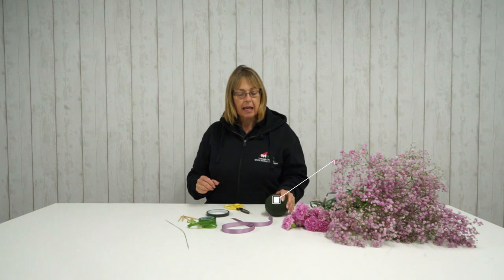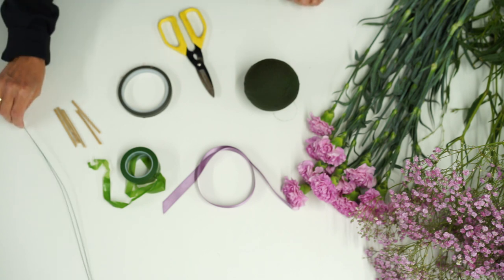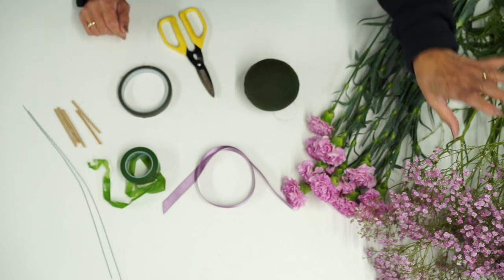How to Make a Pomander with Pink Gypsophila and Carnations for Flower Girl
Learn how to make a pomander for a flower girl or bridesmaids for wedding or event.

This september, we are exploring different varieties of gypsophila and how you can incorporate the flower into different types of flower arrangements for weddings, events and everyday.

You can buy all of the products including the cerise jug and floristry tools on the website here